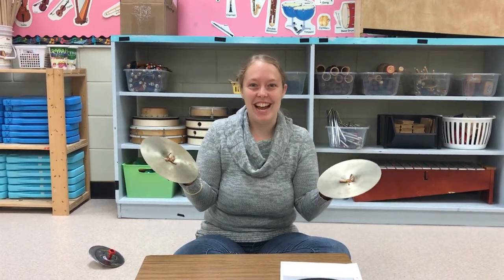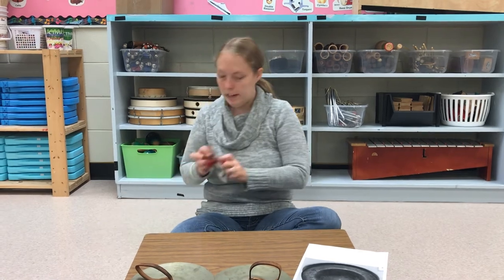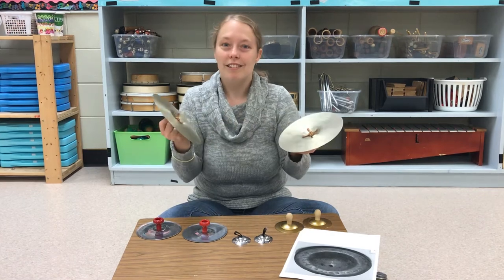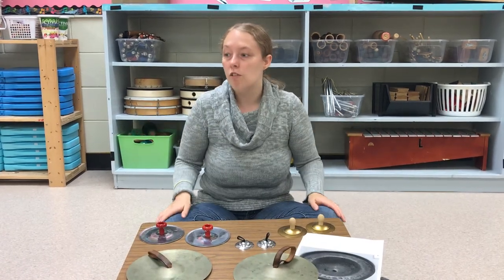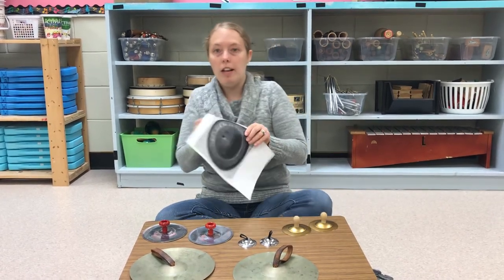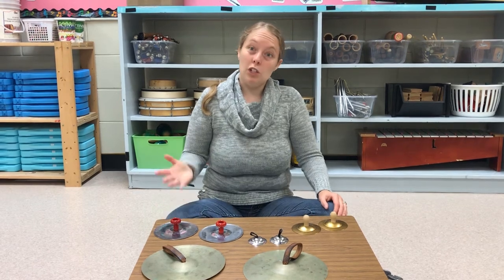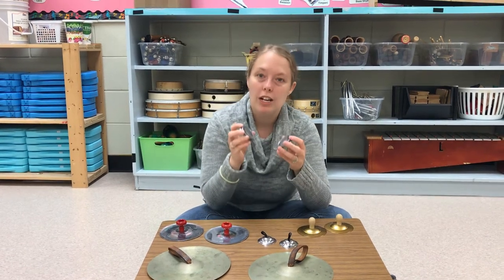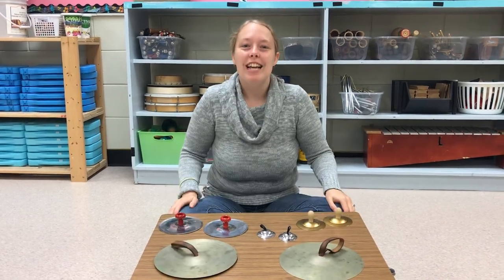Cymbals and how to make your own!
Today’s video is about the cymbals. You will also learn how to make your own. I hope you enjoy!